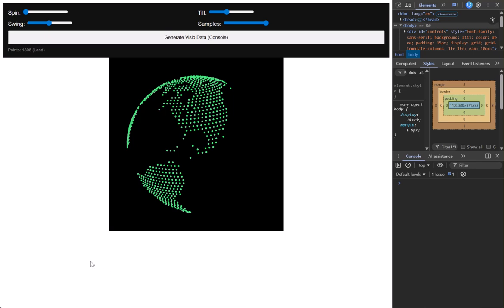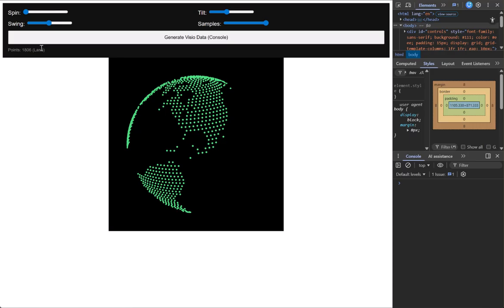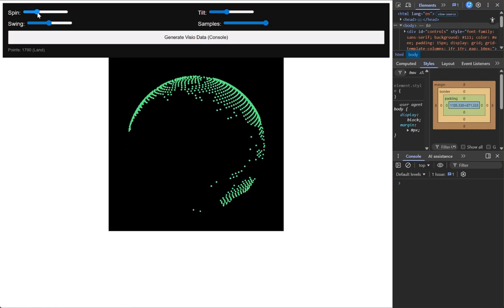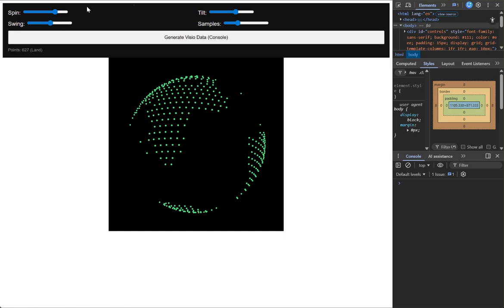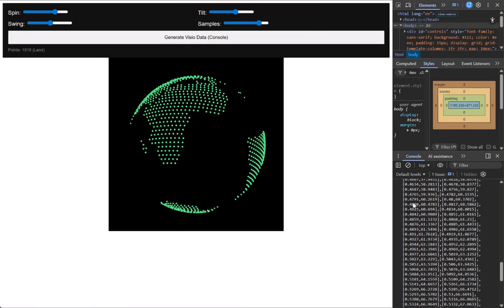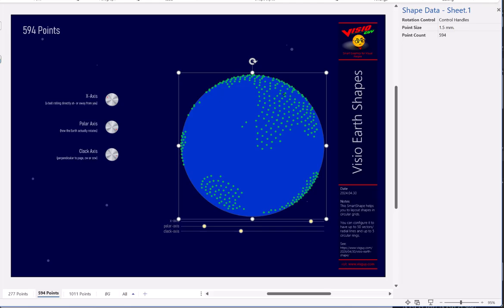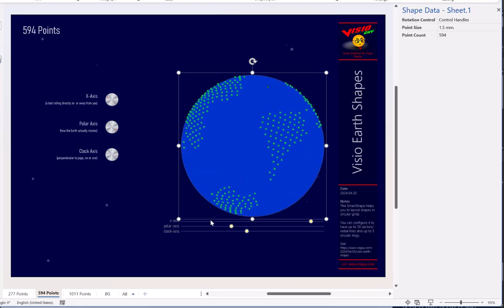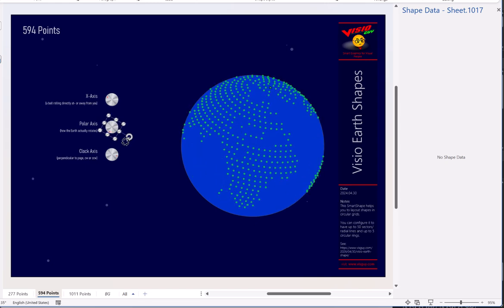Visio Earth Shape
A quick overview of a fun project I undertook to create a rotatable Earth shape in Visio. The project used AI to speed the development of a prototype web page that allowed testing the mathematics, the look-and-feel of the rotation mechanics, as well as generating data for the Visio shape itself.

AI was also helpful in translating the 3D mathematics - algebra and trigonometry into Visio ShapeSheet cells and expressions. While nothing in Visio was generated by AI, the various "translations" that AI provided significantly sped the development of the project.